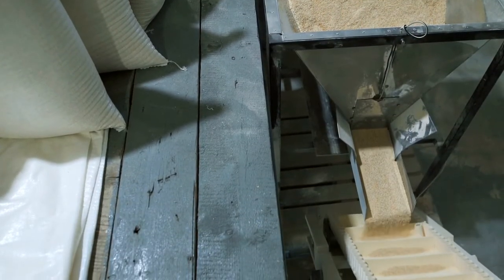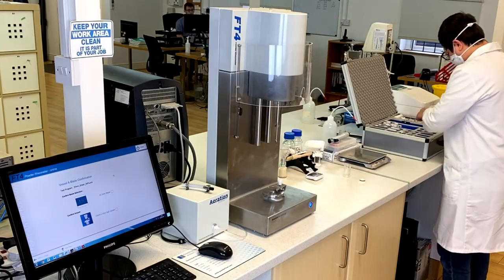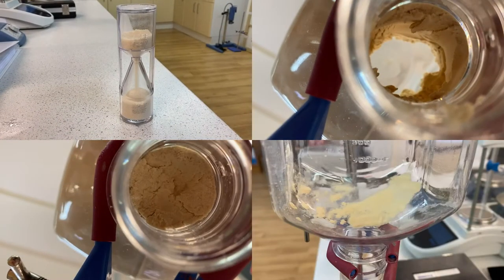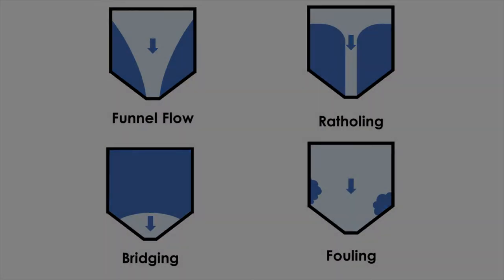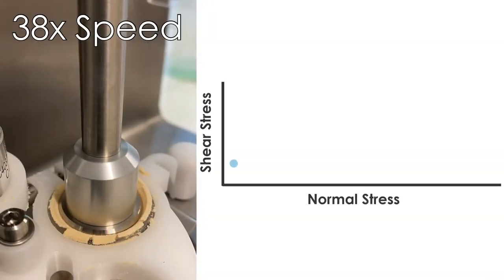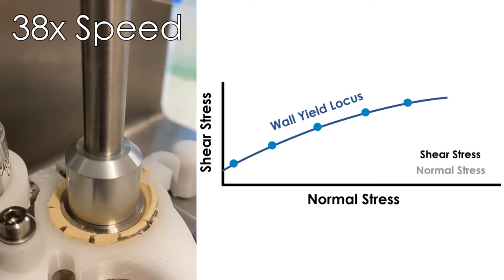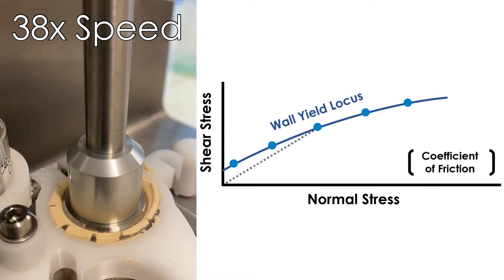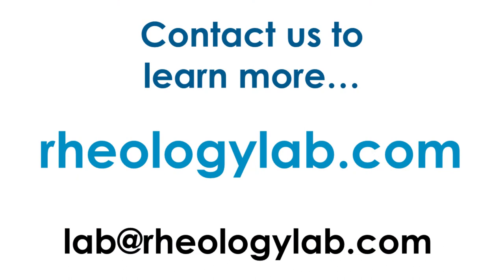Powder Wall Friction - Powder friction against process surfaces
The sliding friction of a powder against a surface plays a significant role in the handling and transport of bulk solids.

Funnel flow, ratholing, bridging and fouling are all common undesirable consequences of high wall friction between a powder and a process surface, making the incorporation of wall friction measurements into plant design calculations a necessity.

Measuring powder wall friction entails measuring the steady state shear stress at a range of load stresses as the powder slides against a surface. The coefficient of friction is calculated from the ratio of shear stress to load stress and the more commonly used metric of wall friction angle is simply the inverse tangent of this.

Surface coupons of various materials and roughness can be employed in the test to mimic current process equipment or screen potential interventions and remedial actions.